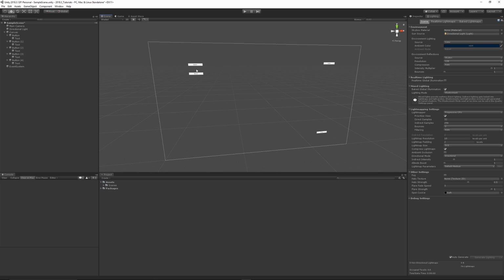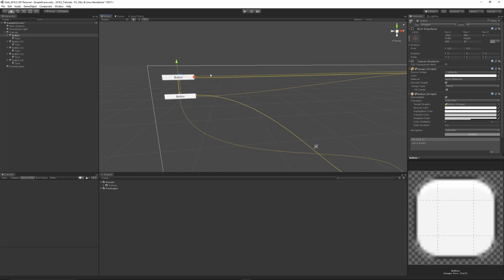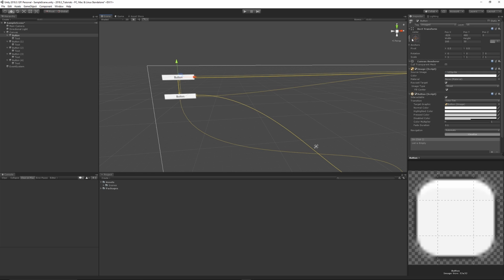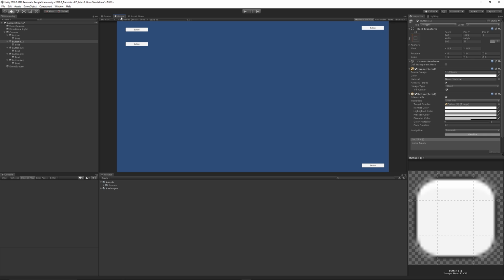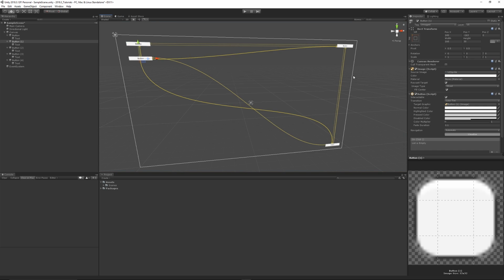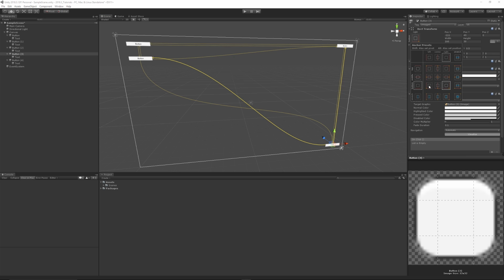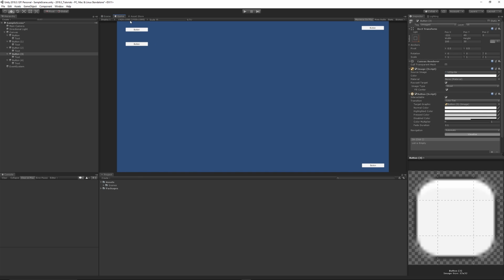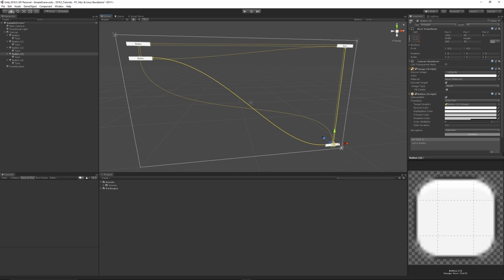Unity UI - Anchor Points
Lets learn about anchor points for constraining your UI's inside Unity. This is very important if you're going to change aspect ratio and resolution in-game, we'll talk about locking them to corners, positions and always keeping your UI's in the right place. Great for getting started with user interface development in Unity!